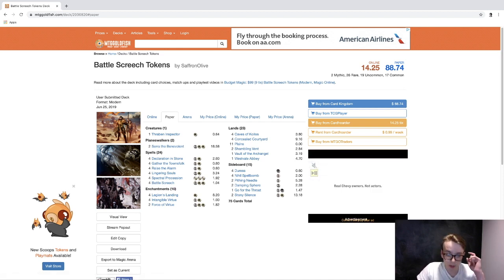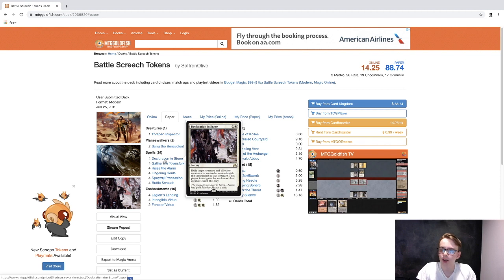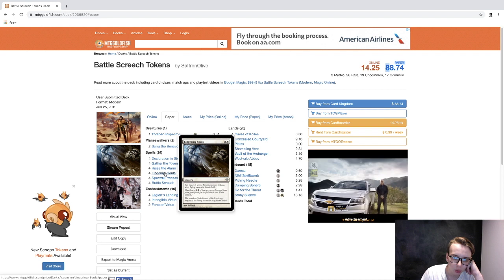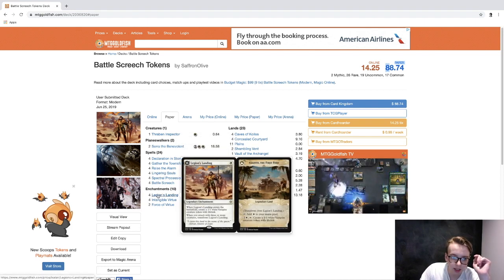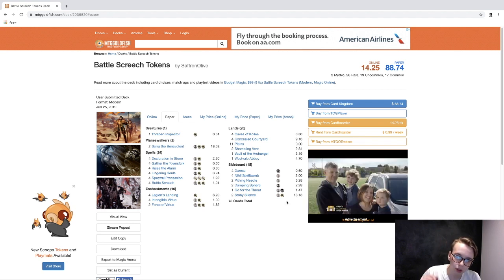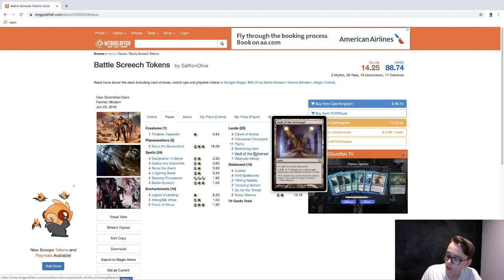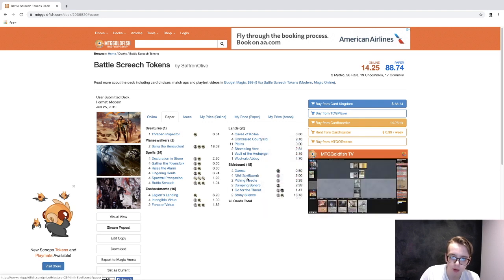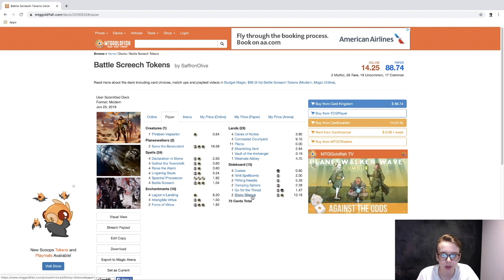Black White Tokens Modern Deck Tech! - MTG Deck Tech!